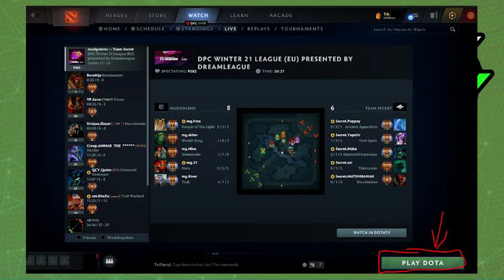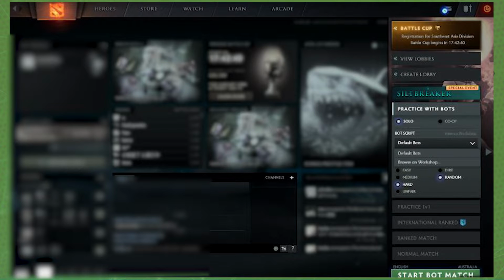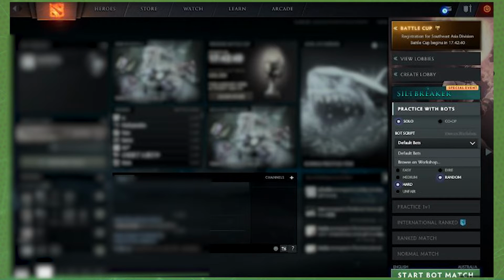How To Play Dota 2 With Bots (Easy Tutorial!)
In this video I will show you how to play dota 2 with bots.

I hope I have helped you with the video!